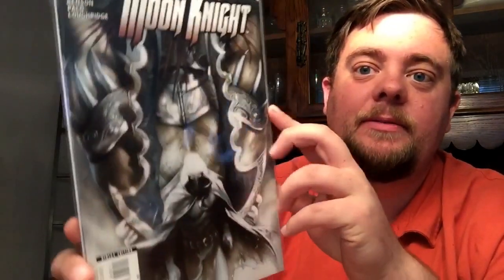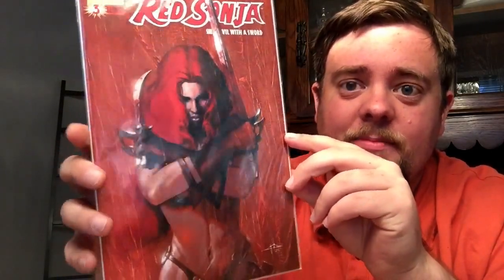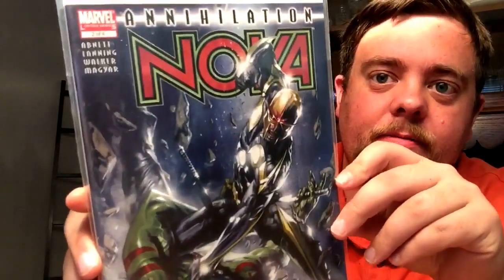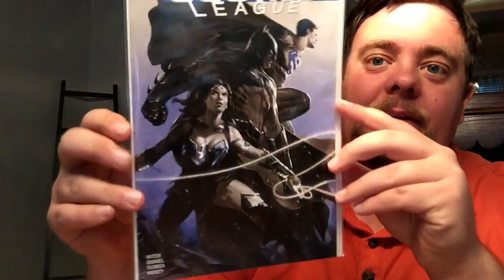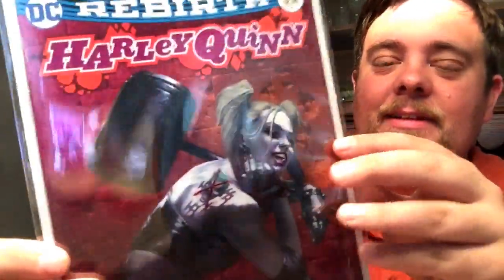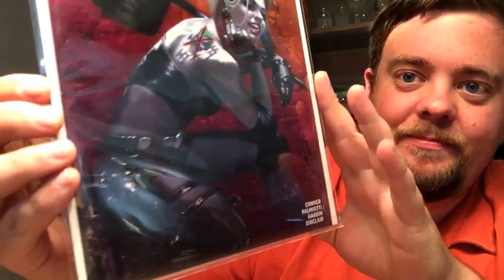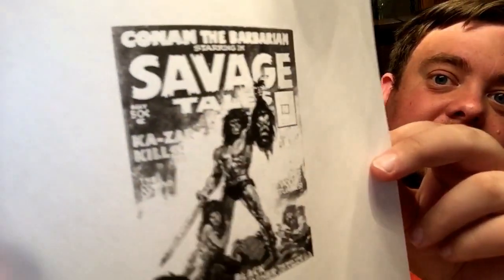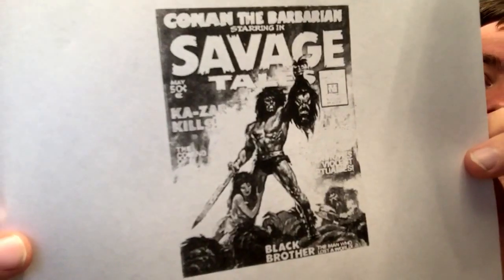Doom-Deez 200 Subscriber Contest Entry